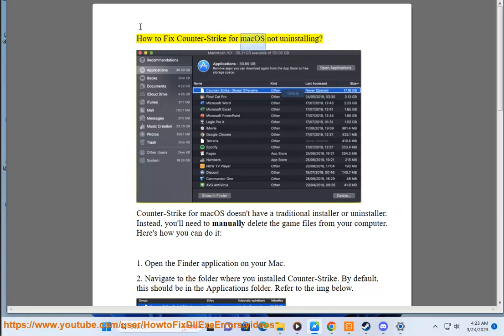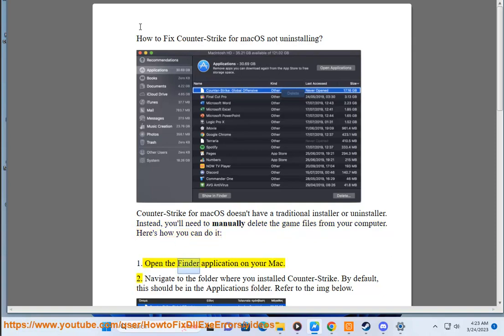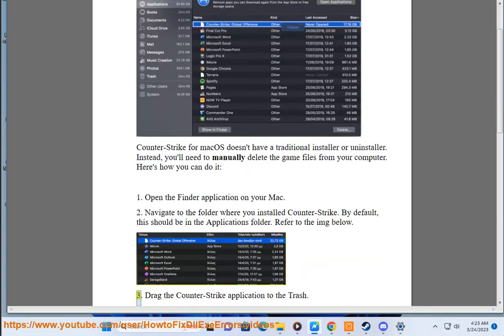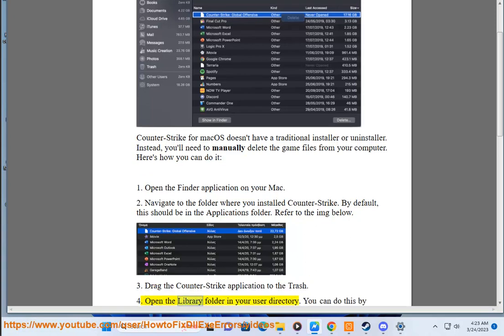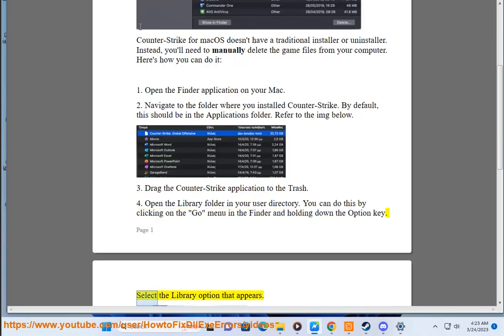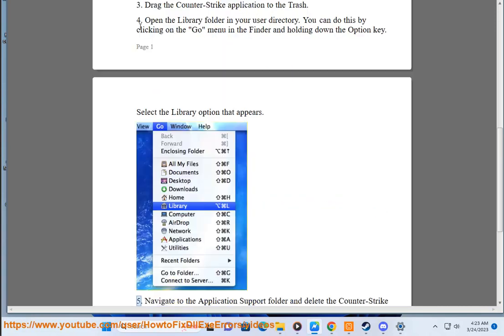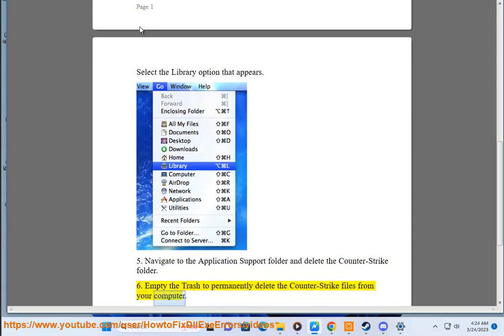Fix Counter-Strike for macOS not uninstalling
Here's how to Fix Counter-Strike for macOS not uninstalling. For starters, use CleanMyMac X@ so u can efficiently manage installed app & your Mac.

There are several reasons why Counter-Strike might not work on macOS. Here are some solutions that you can try:

1. Verify integrity of game files by right-clicking Counter-Strike in Steam Library  Properties  Local Files tab  Verify Integrity of Game Files button.
2. Disable System Integrity Protection (SIP) by rebooting your Mac into Recovery Mode by restarting your computer and holding down Command + R until the Apple logo appears on your screen - Click Utilities - Terminal - In the Terminal window, type in csrutil disable and press Enter.
3. Uninstall macOS Monterey if you have installed it recently.